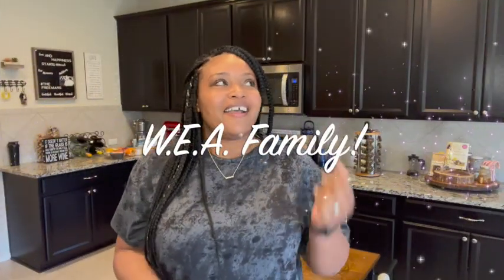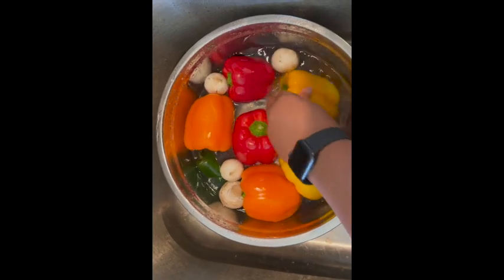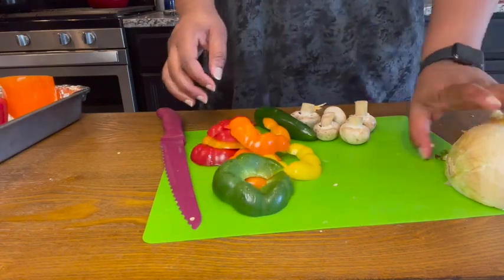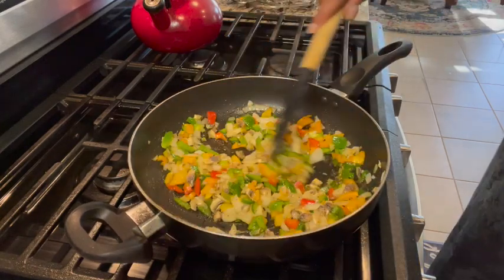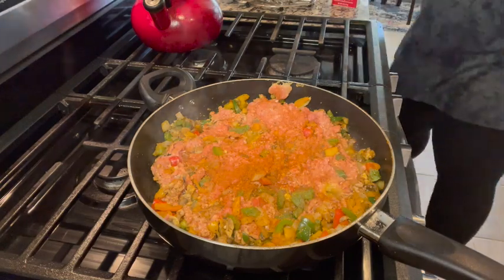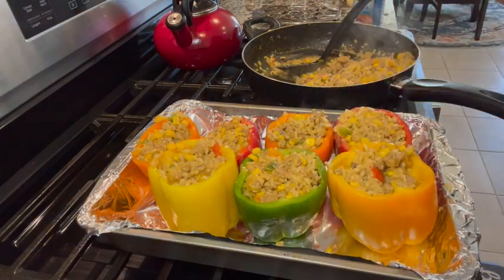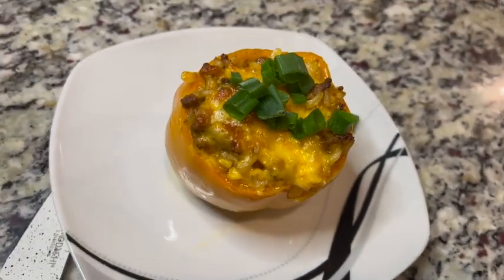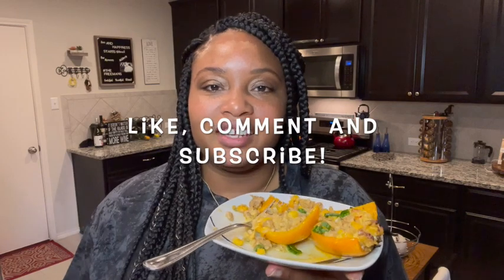Stuffed Bell Peppers Recipe..With a Special Ingredient? | W.E.A Channel| What's Eating Ali?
What's W.E.A. Family? I hope you all had a great spring break and Happy Thursday! As promised here is the my favorite homemade Stuffed Bell Pepper Recipe.

Ingredients:

Ground Turkey
1 can of unsalted corn
1 can of coconut milk
2 pack of Uncle Ben’s brown rice
1 cup of shredded parmesan cheese
2 cup of shredded cheddar cheese
3 cups of chicken broth
7 bell peppers
1/2 white onion
1 cup of Bella mushrooms
1 jalapeno
Onion powder
Sea Salt
Black pepper
Creole seasoning
Oregano
Cayenne
Chilli powder